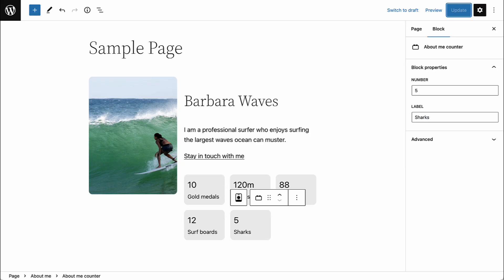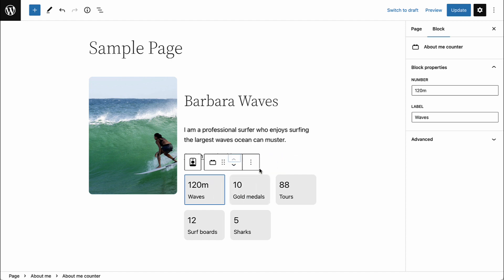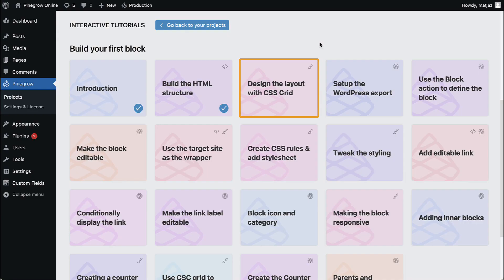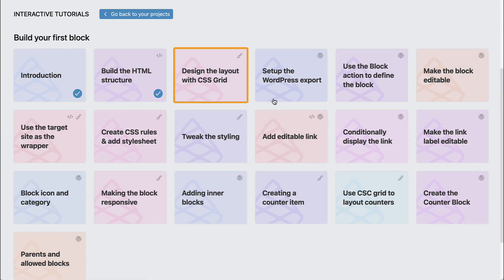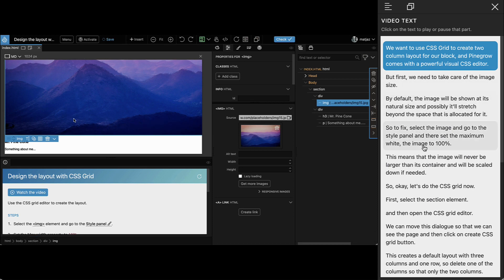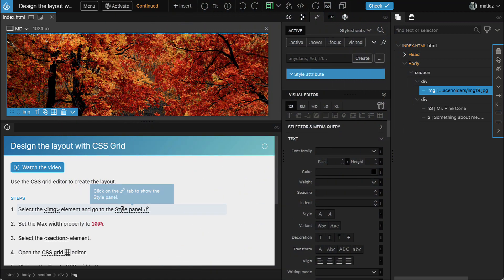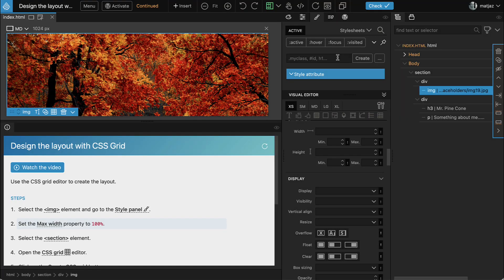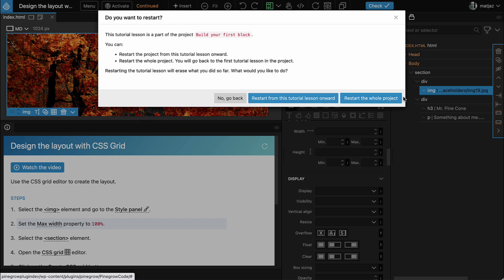Build Your First Gutenberg Block Tutorial - Without Coding - Free Tutorial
Use Pinegrow WordPress Plugin to build a React-based fully editable custom Gutenberg block without coding. You can use the free version of the Pinegrow plugin to do most of this tutorial. If you have a PRO version you can even add custom sub-blocks.

This is the easiest way to build fully editable custom blocks that can be used on any WordPress site. And now you can build them directly on your WordPress site.

To do the tutorial just install and activate Pinegrow WordPress Plugin (it is free) and go to Interactive tutorials in Pinegrow dashboard in WP admin.